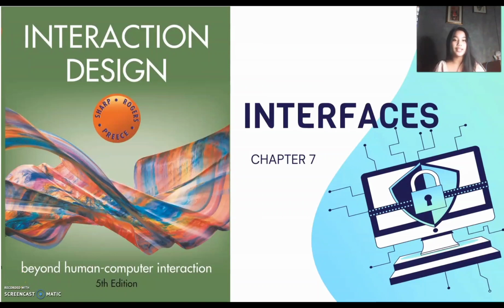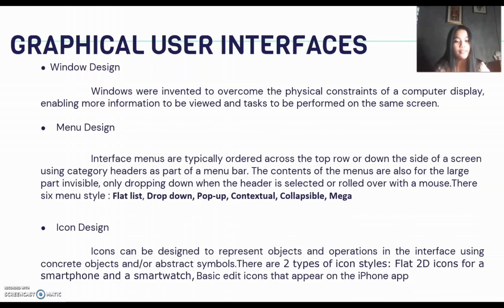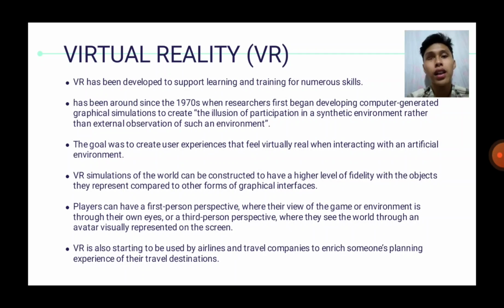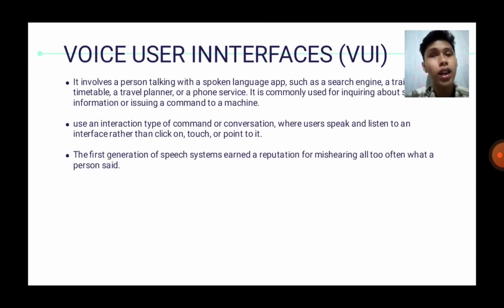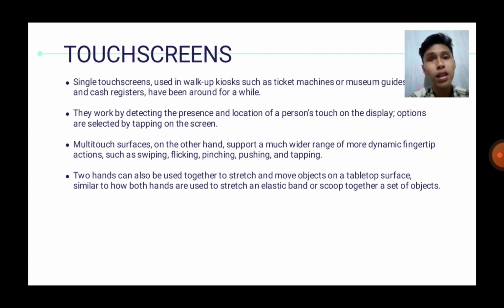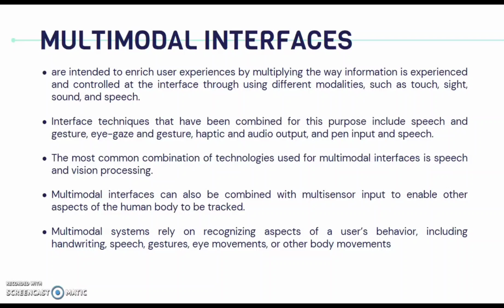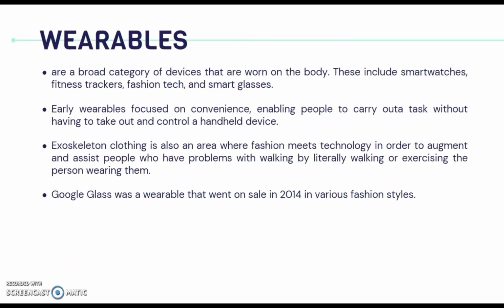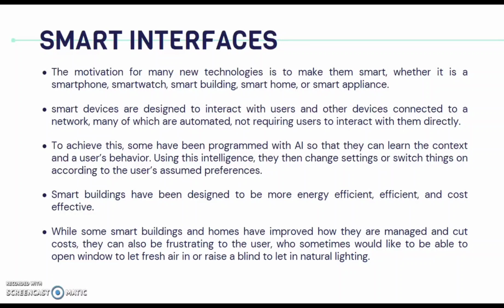chapter 7 interface